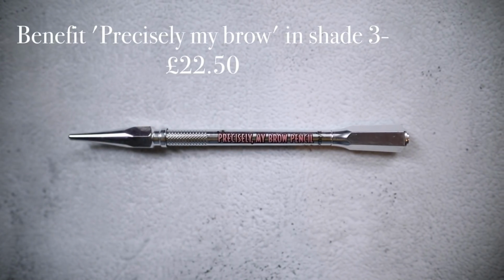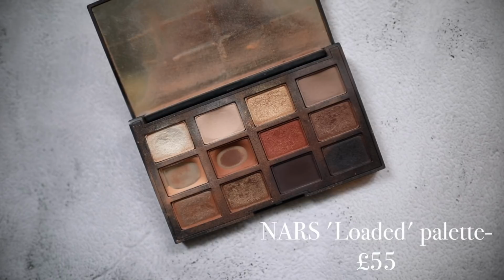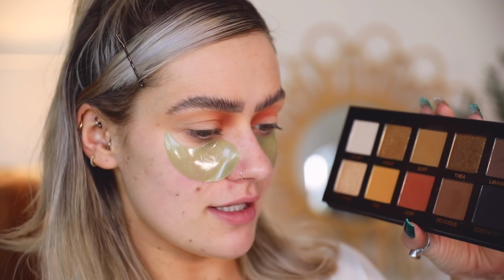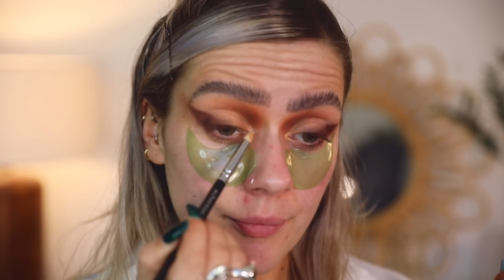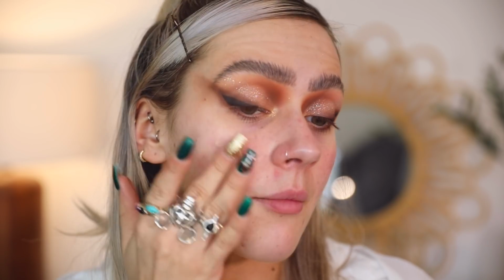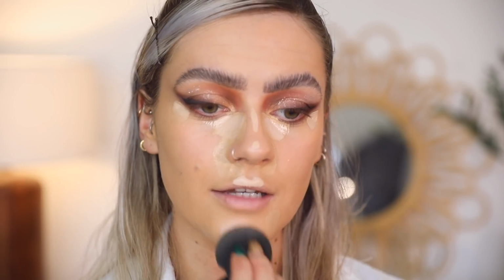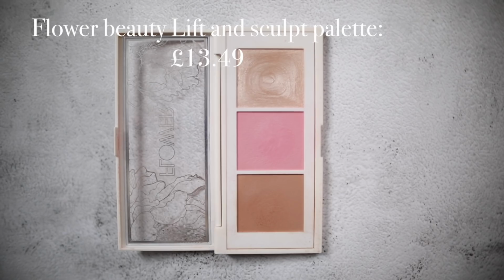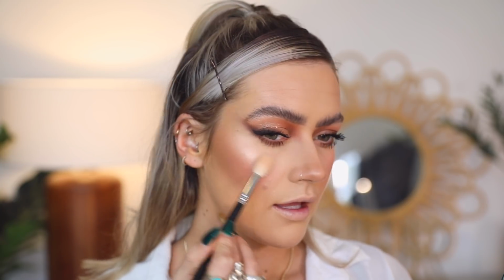THE BEST MAKEUP OF 2020 & AFFORDABLE DUPES! FULL FACE! | EmmasRectangle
Welcome! Also- apologies for the focus going out so much in this vid, I'm still getting used to this lens! Everything is linked below, enjoy!

Emmas Rectangle
Optimus Talent LTD
3-8 Bolsover Street
Fitzrovia, London,
W1W 6AB

KVD TATTOO LINER

OLE HENRIKSON BANANA BRIGHT PRIMER

REVLON PRIMER

REVLON SKINLIGHTS ILLUMINATOR

FLOWER BEAUTY LIGHT ILLUSION CONCEALER

FLOWER BEAUTY LIFT & SCULPT PALETTE

MUA ‘100’ SOLAR BRONZER

Thank you so, so much for watching everyone, I really really appreciate it.. Lots of love, Emma xxx